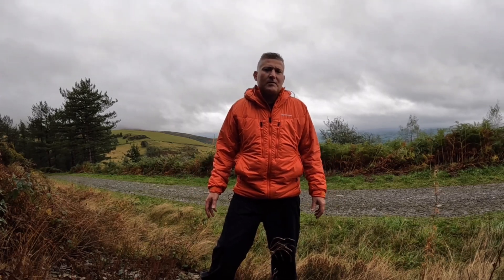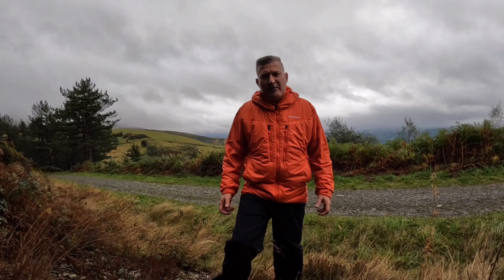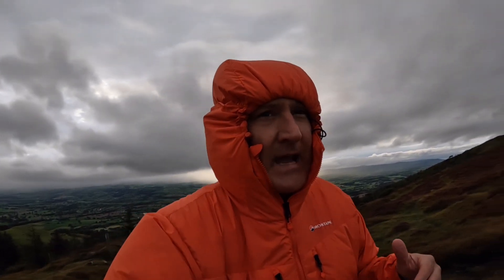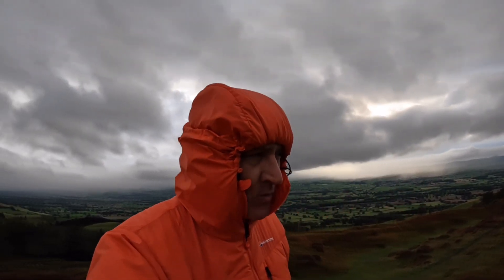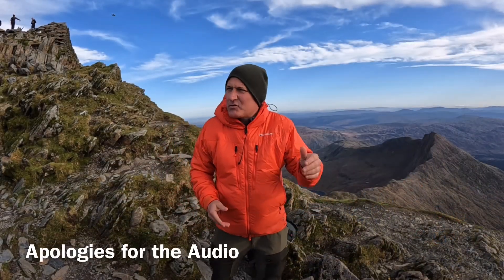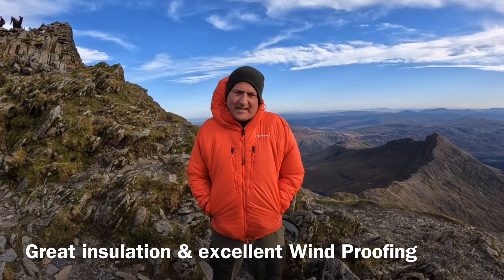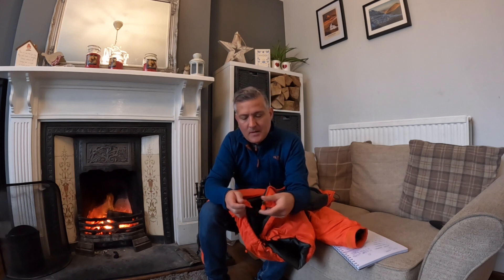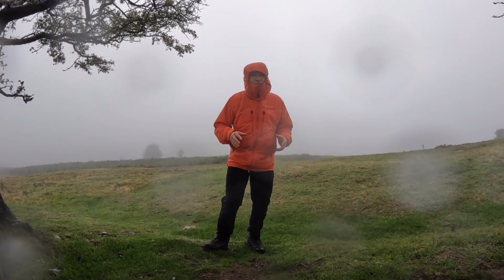Montane Flux Jacket - FULL Review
Flux jacket review